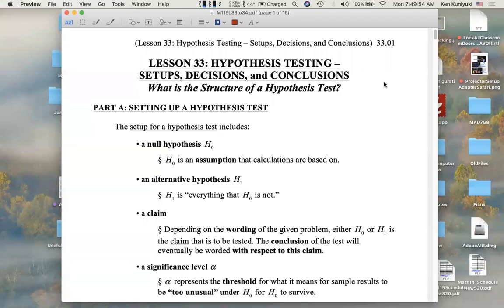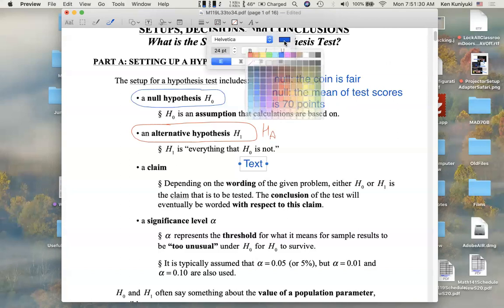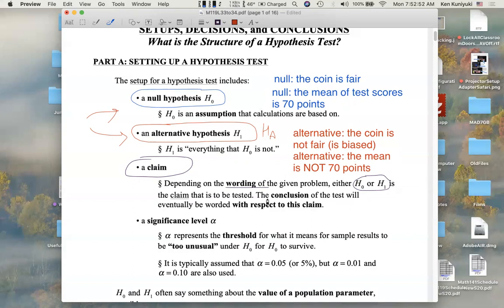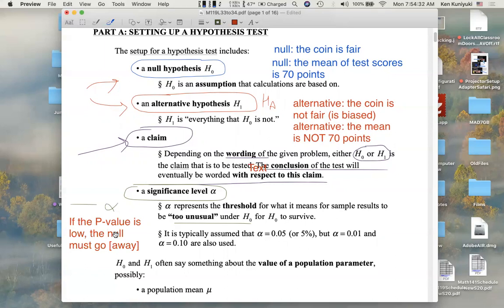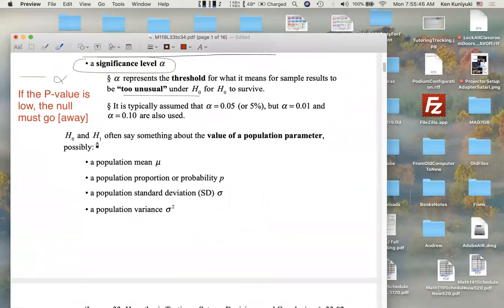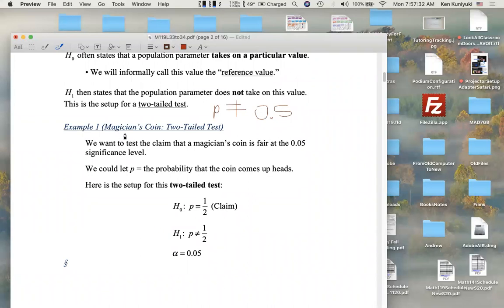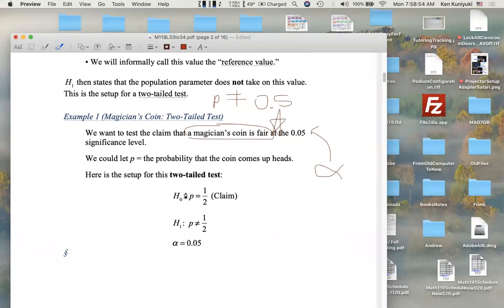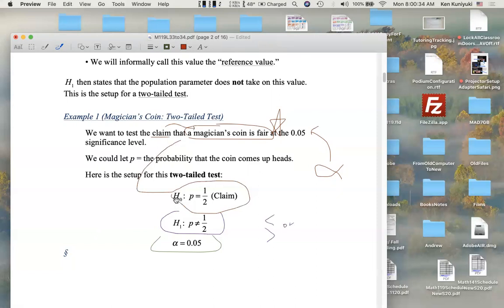Math 119, Day 26, Part 1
Lesson 33: Hypothesis Testing - Setups, Decisions, Conclusions: Setting Up a Hypothesis Test; Two-Tailed Tests